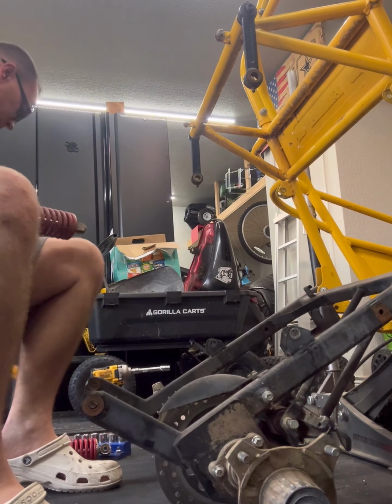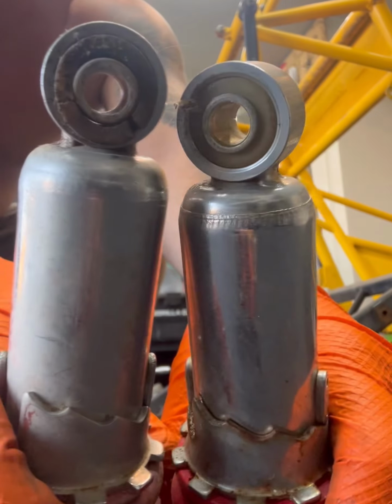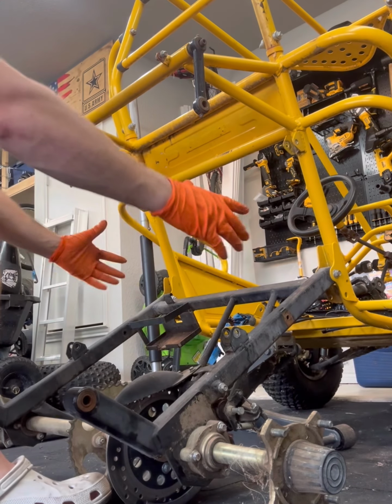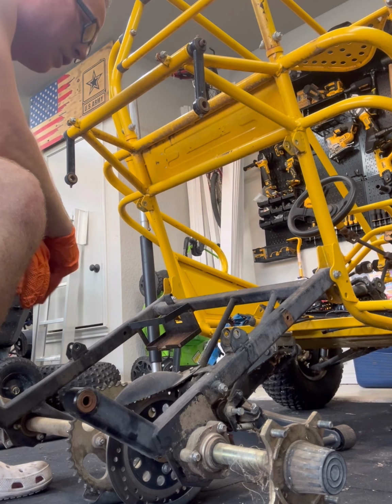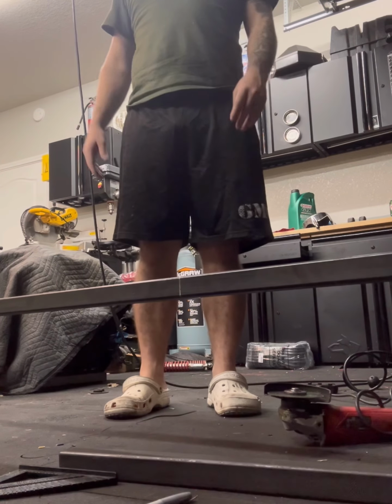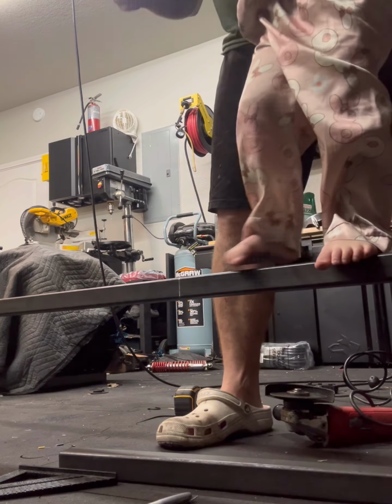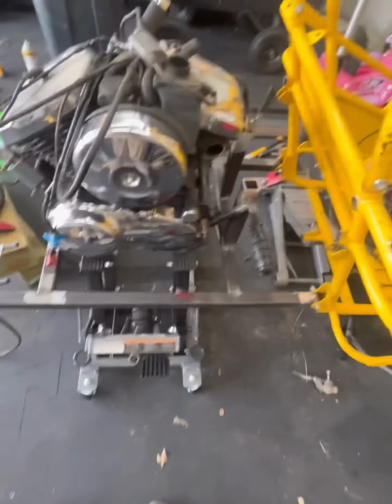Part 3: Go Cart Build- 800cc Kawasaki Vulcan swap